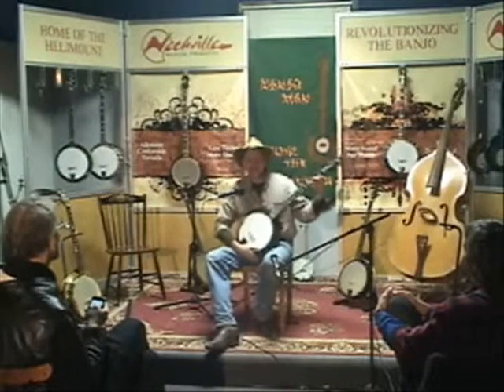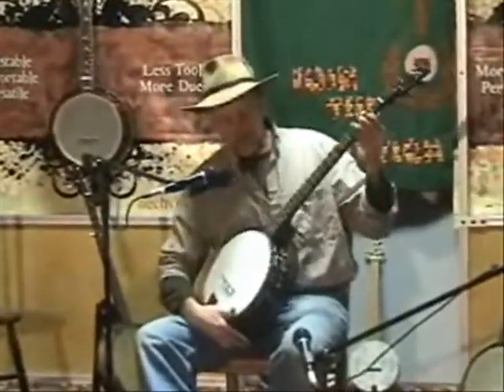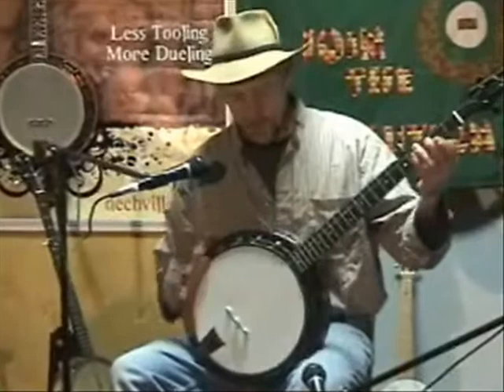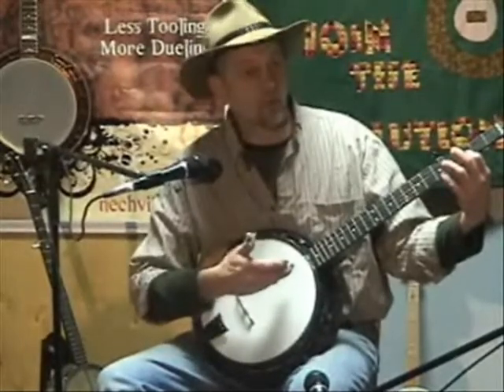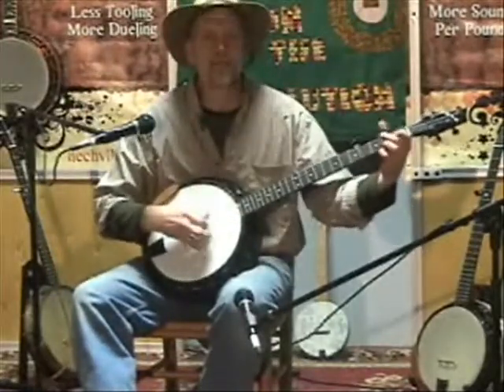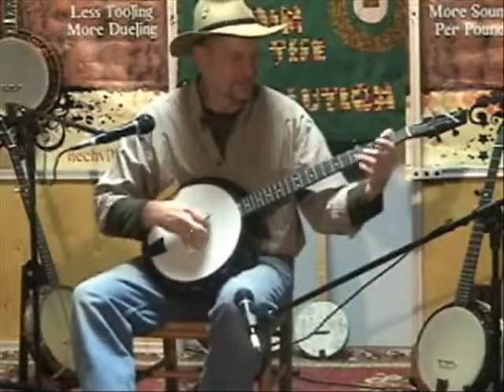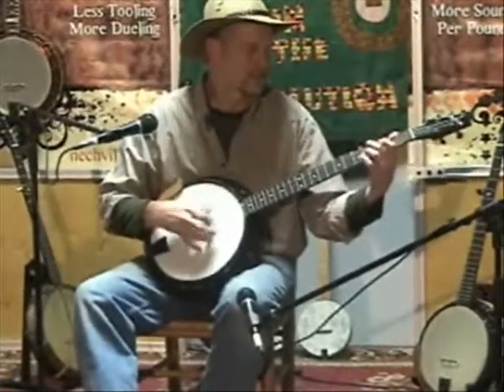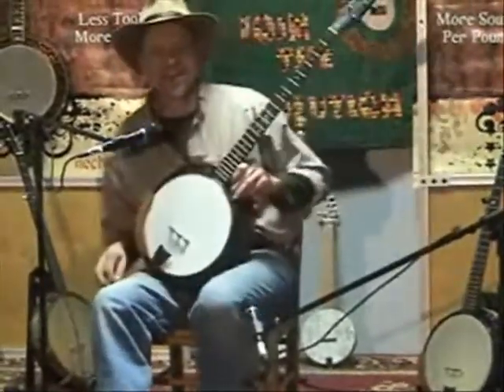Nechville Eclipse Pro Banjo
Tom Nechville Plays The Eclipse Pro